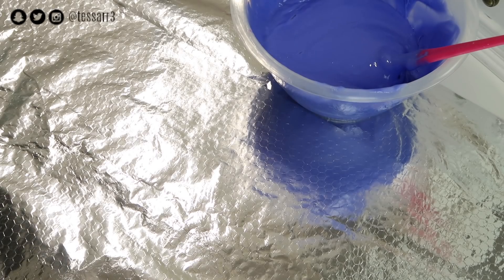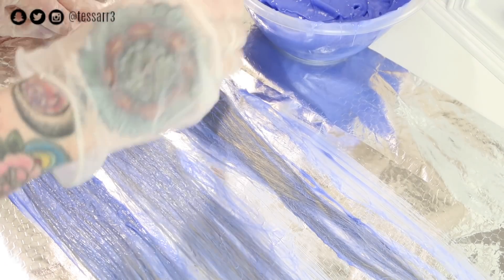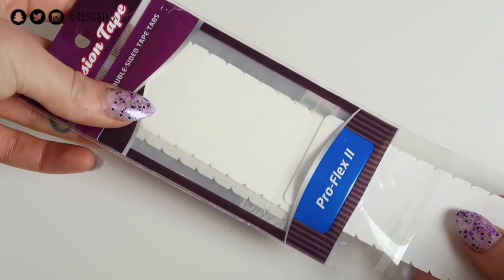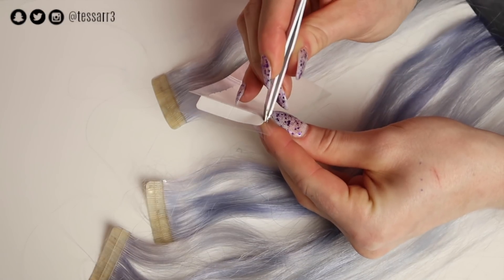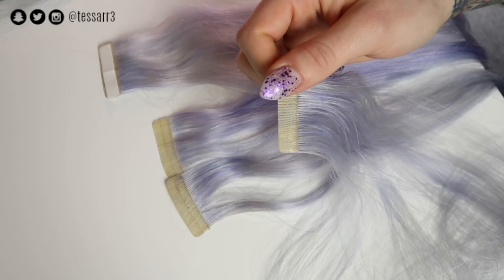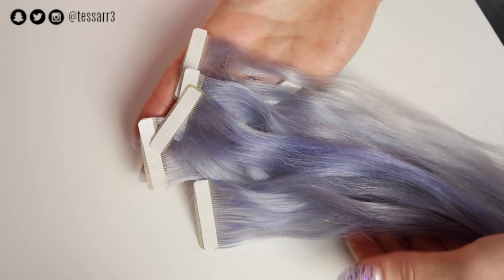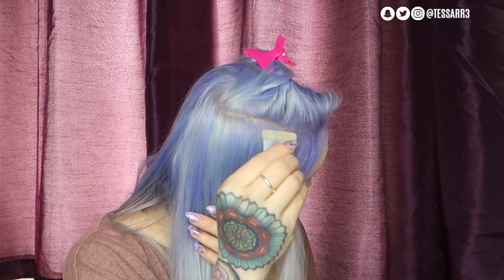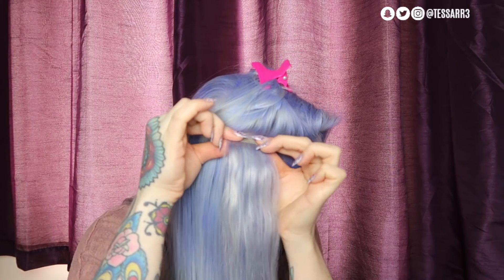Replacing Tape-in Extension Glue Strips + DYE & INSTALL!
How to replace the glue strips on tape in hair extensions also showing you how to dye and install them!...follow on instagram : @tessarr3

Discount on all Vpfashion hair extensions with code "tessarr"

Edited: imovie
Camera: Canon g7x mark 2
Song: Late Nights - Daxten

xox